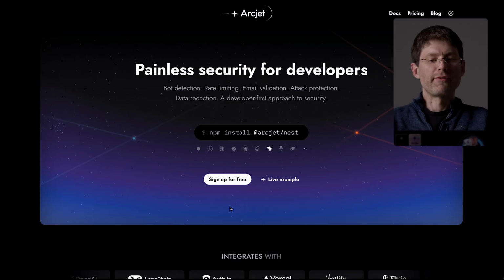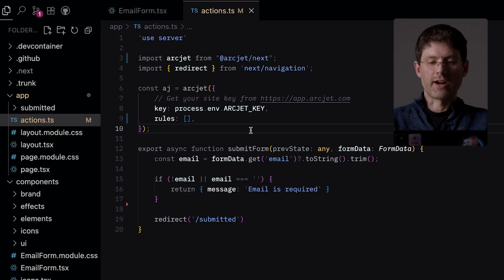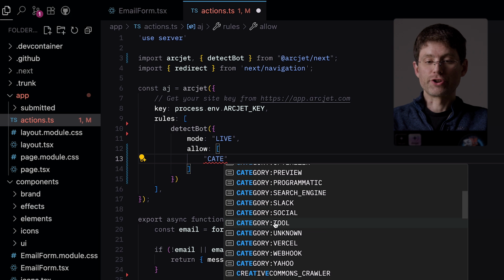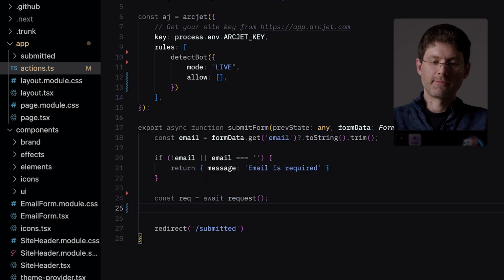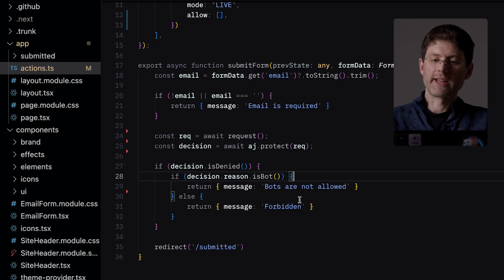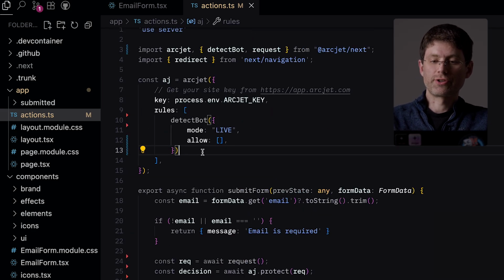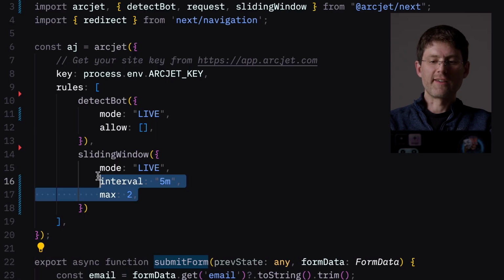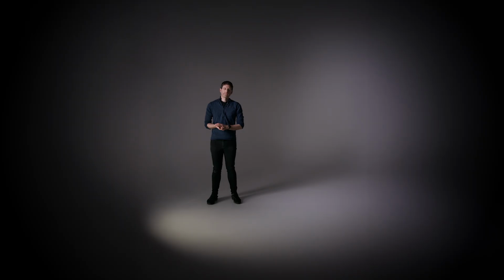Security for Next.js server actions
A code tutorial showing how to protect Next.js server actions from attacks with bot detection and rate limits.

Bot detection. Rate limiting. Email validation. Attack protection. Data redaction. A developer-first approach to security.